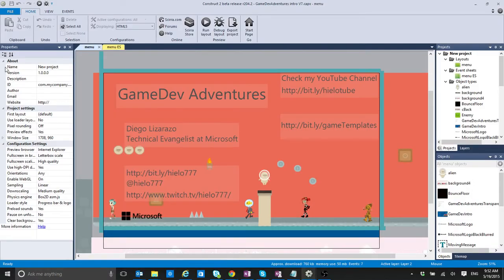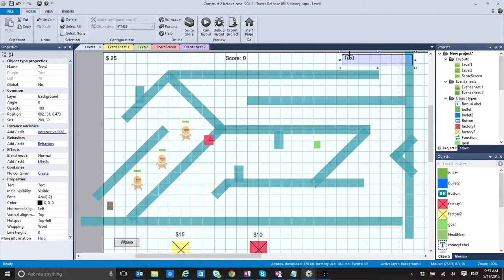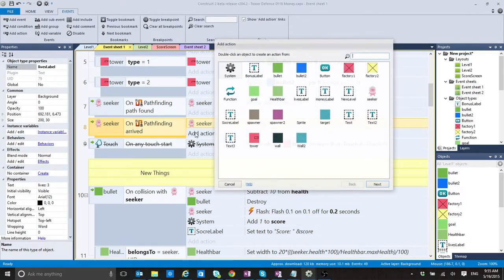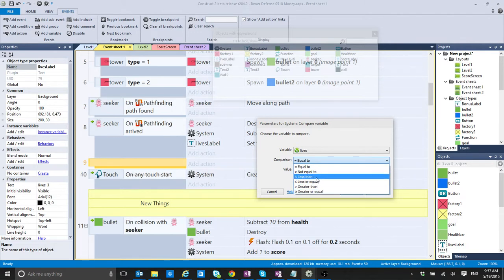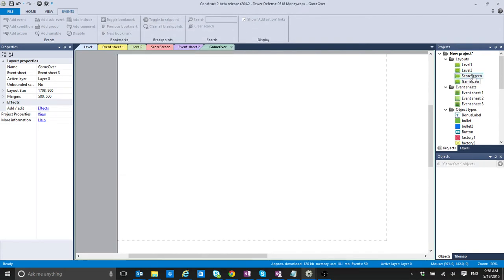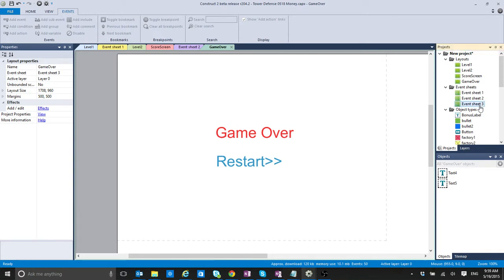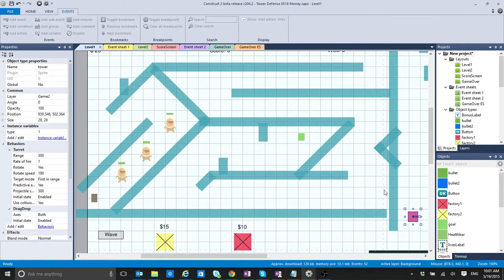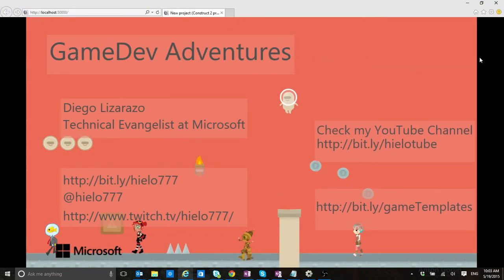Create your own Tower Defense with Construct 2 pt. 14, Lives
From my Twitch channel a new tutorial (for more that shows you how to create your own tower defense game.

This session will add another basic element for Tower Defense games: Lives.

Now whenever an enemy reaches its destination the player will lose a life. The number of initial lives can be adjusted and I recommend to play test this, just like any other feature we have added. In doing so, you will ensure to get the game you always wanted.